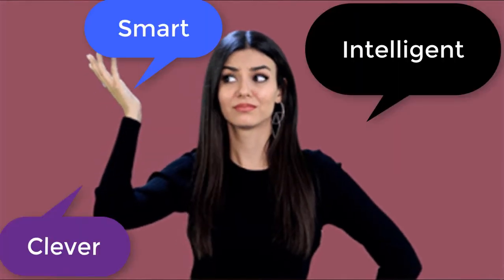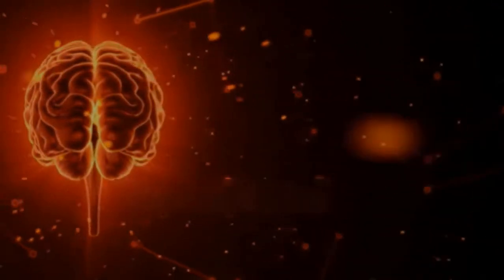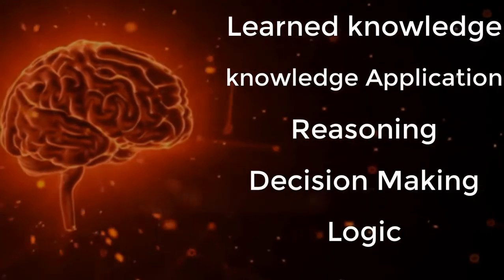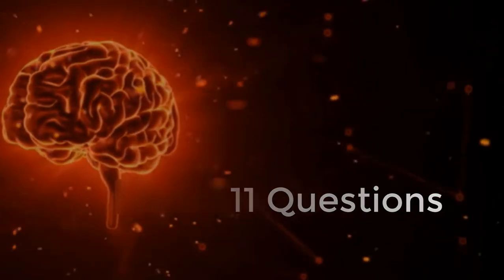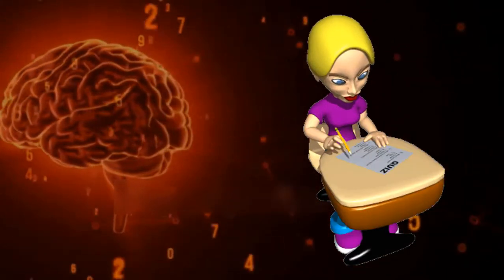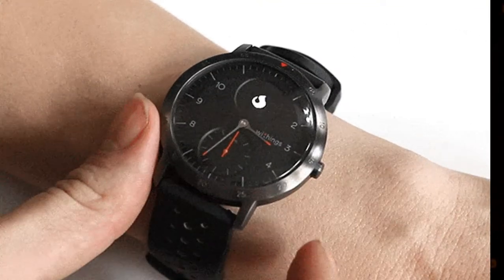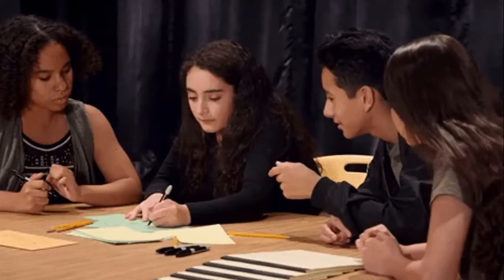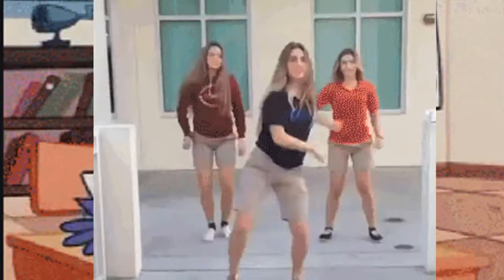🆂🅾🅻🆅🅴🅳 ✔IQ Test #41 For Genius Only - How Smart Are You? | Brain Teaser | Riddle | Puzzle |Get Smart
Quick IQ TEST - Are you a Genius?
IQ Test For Genius Only - How Smart Are You?
Top 11 Tricky  Questions ever asked on the Internet
Can you have the skill to solve them all & get 11/11!

Answer all the questions before the timer ends - also make sure to count up how many questions you answer correctly!
Pausing is Optional, the quiz is for all ages from kids to adults

These are tricky questions you can also call riddles, riddles are a fun way to kill time, these riddles are most popular

If you have some doubt about Q&A you are free to ask me in the comments...

Hello, Everyone, I do not own these fails, vines, or clips. we remove the swearing to allow the younger audience to view it.
This Get Smart channel is strictly for entertainment and educational purposes only that all.